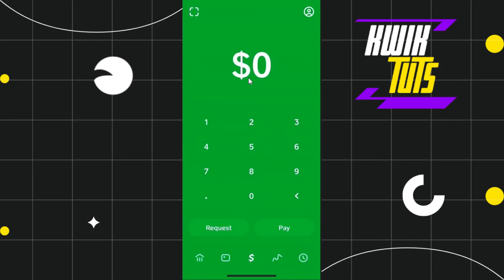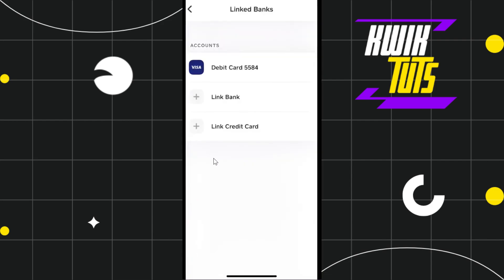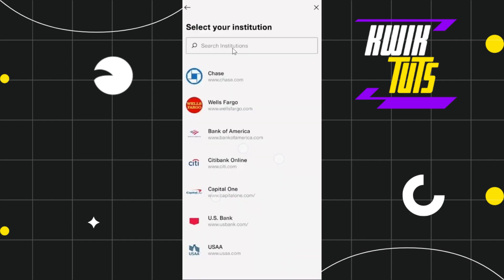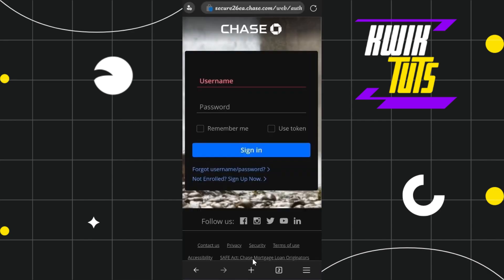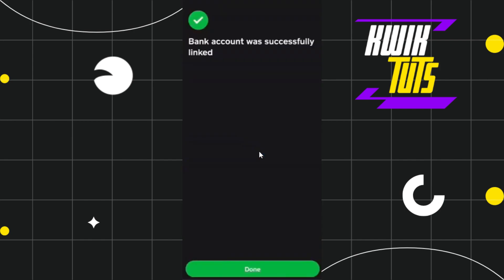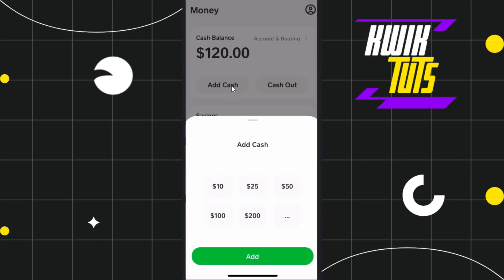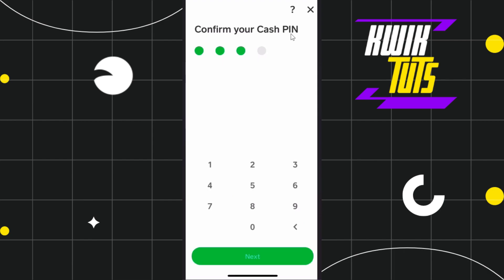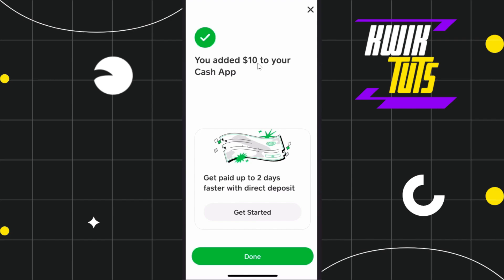How To Transfer Money From Zelle To Cash App - Full Guide 2023